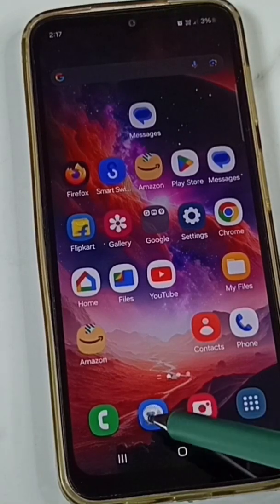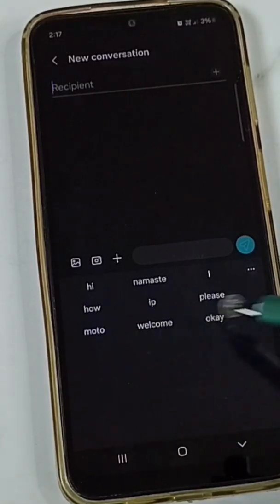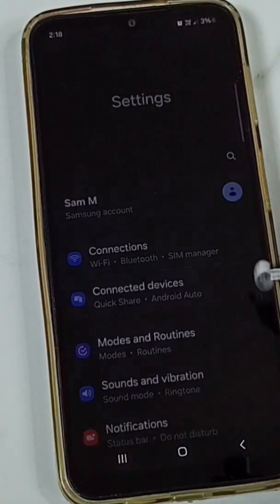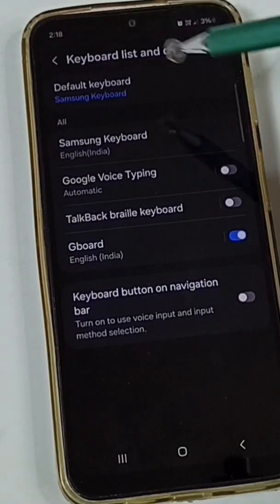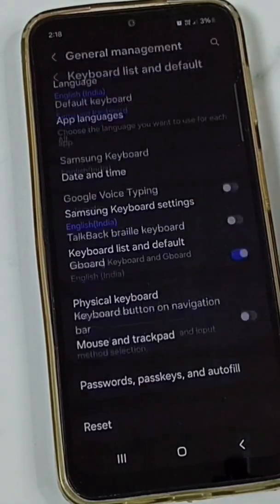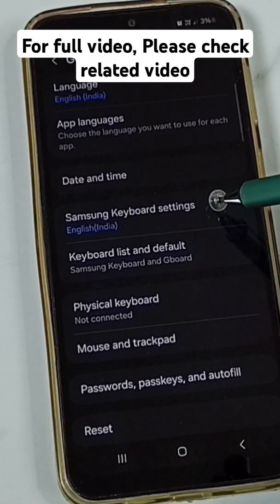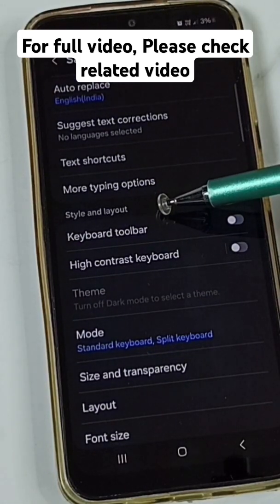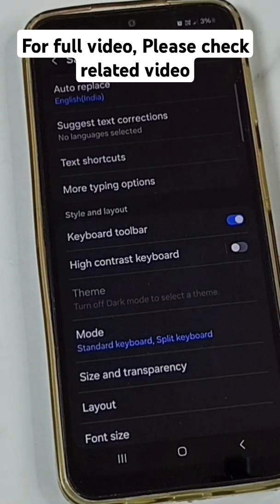Enable Clipboard on Samsung Keyboard | Samsung Galaxy A16 5G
Want to enable clipboard on your Samsung Galaxy A16 5G? In this quick YouTube short, we'll show you how to activate the clipboard feature on your Samsung keyboard for easier copying and pasting. Follow this simple guide to enhance your typing experience on your Galaxy A16 5G!